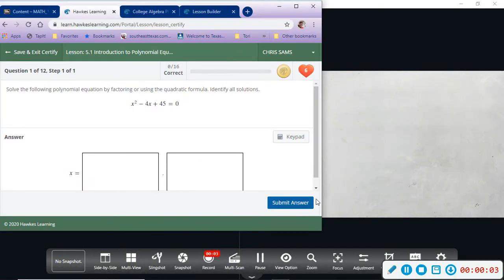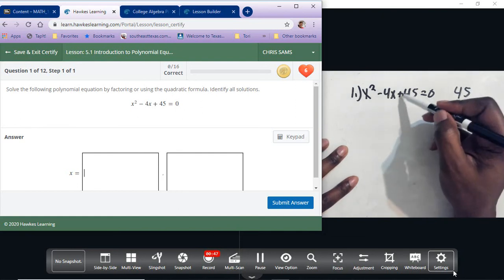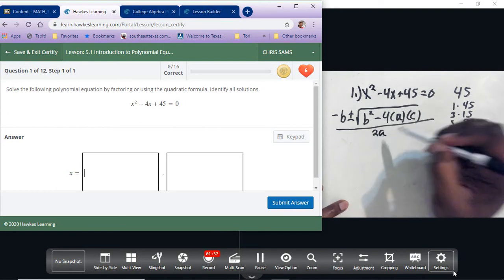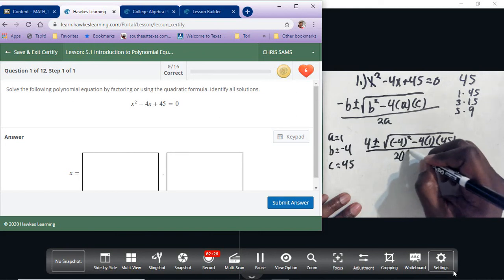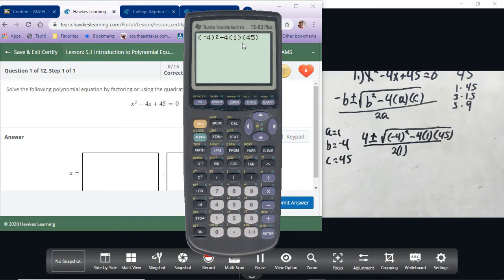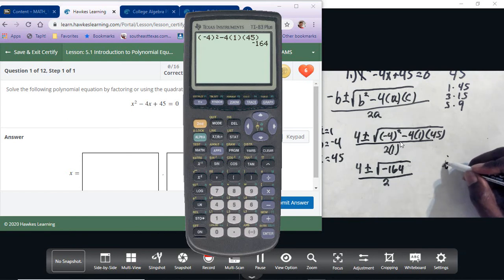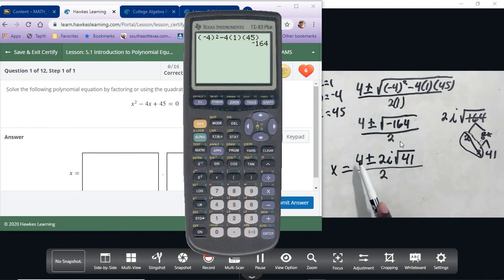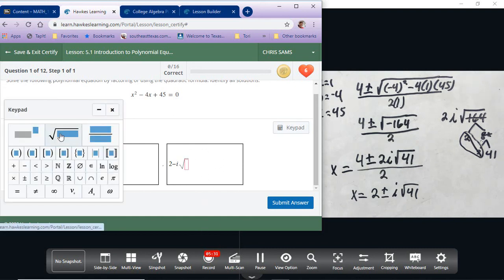CA 5 1 1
College Algebra 5.1 Polynomial Equations and graphs.